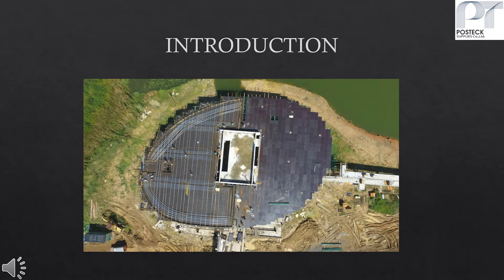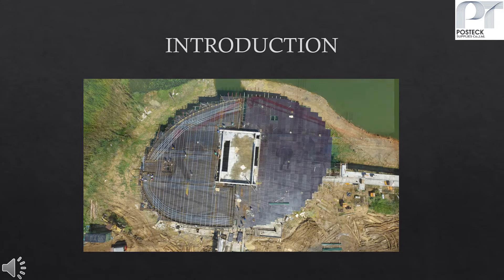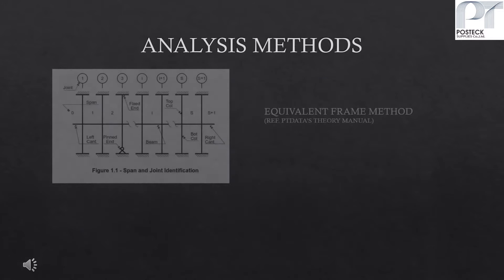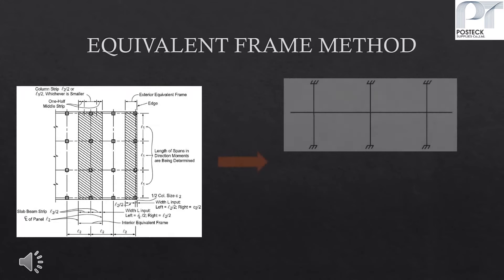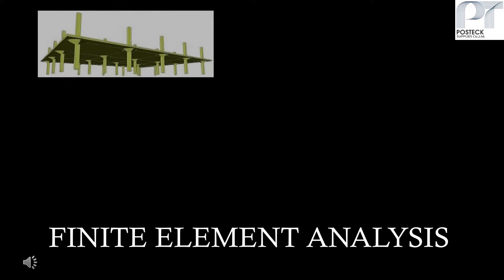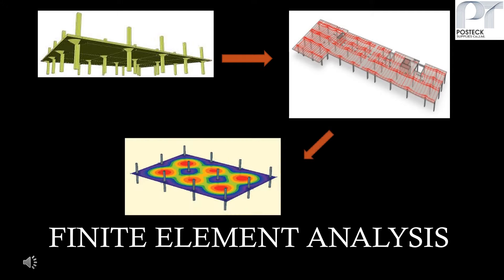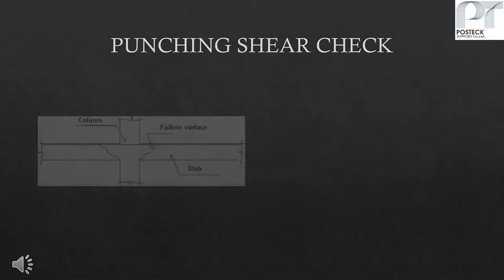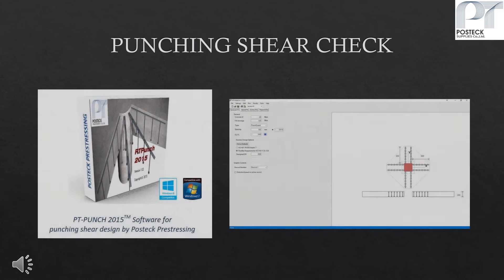Analysis and design methods for P/T slab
This video gives an overview of the methods used for analysis and design post-tensioned slab. The equivalent frame method and finite element method are briefly described.